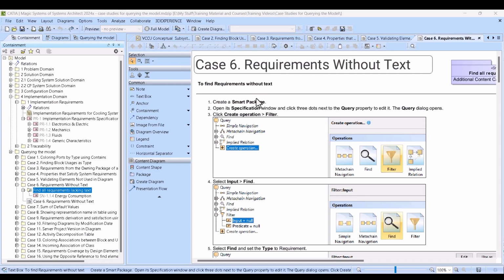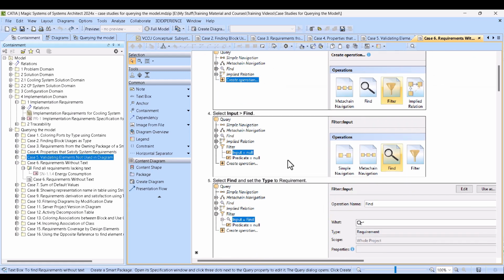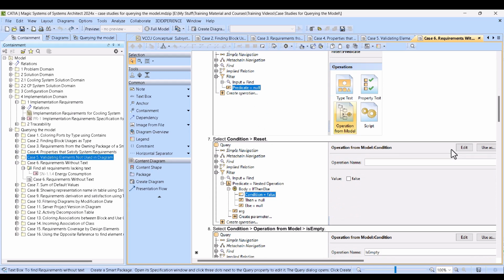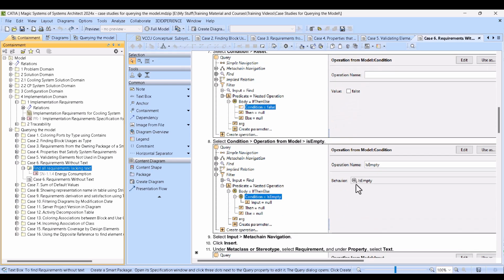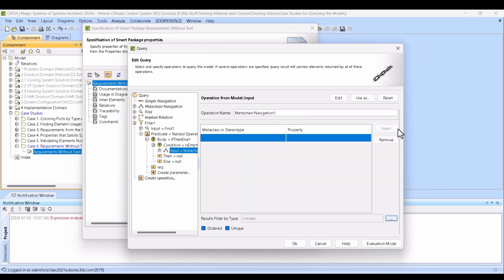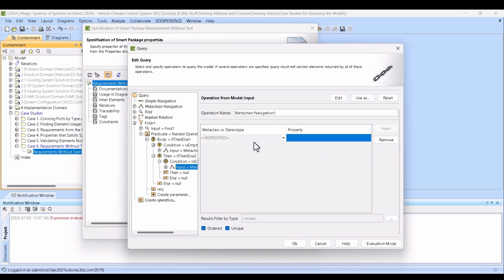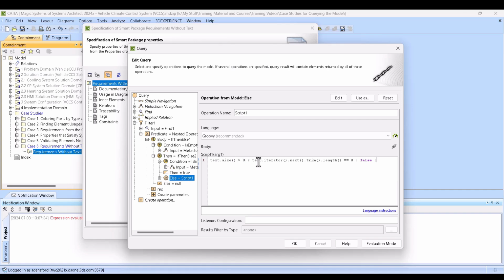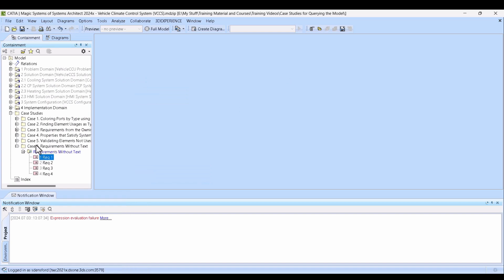Structured Expression Tutorial: Sample No. 6 Requirements Without Text